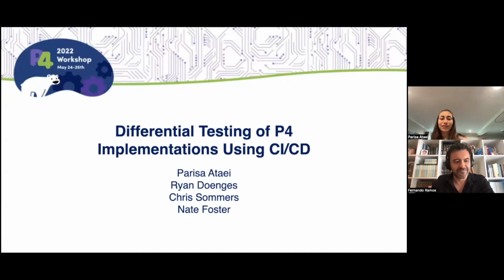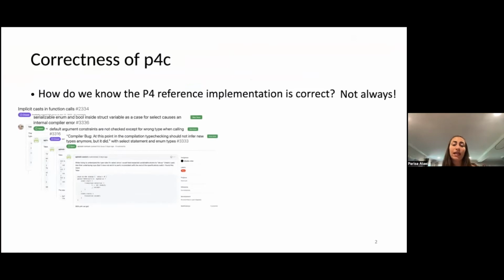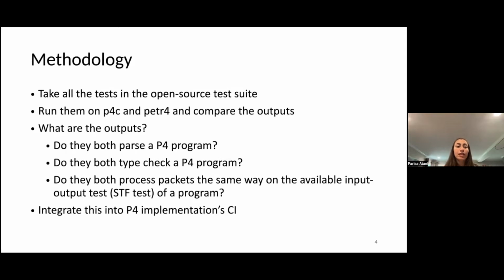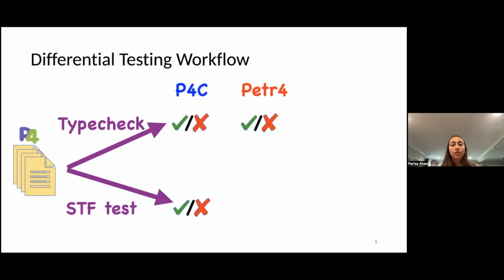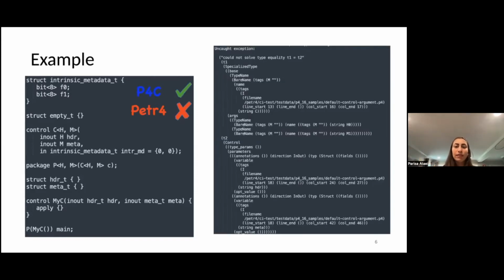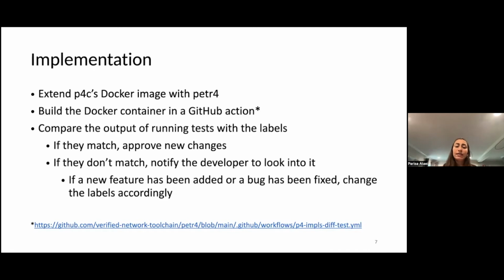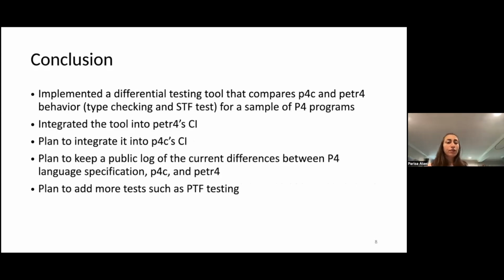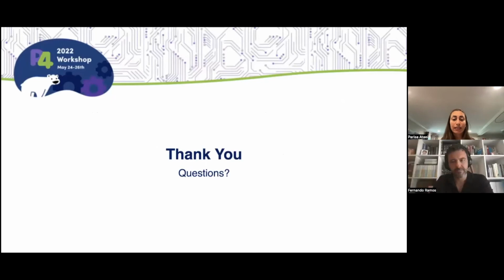Differential Testing of P4 Implementations Using CI/CD - Parisa Ataei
Tech Brief for the 2022 P4 Workshop.

"Differential Testing of P4 Implementations Using CI/CD"

Presented by Parisa Ataei (Cornell University), and moderated by Fernando Ramos (IST, University of Lisbon).